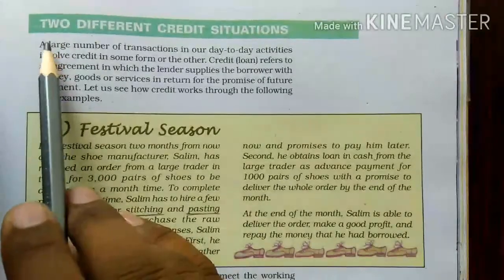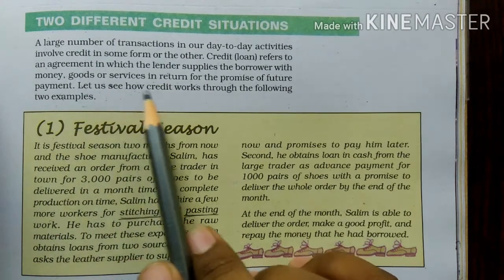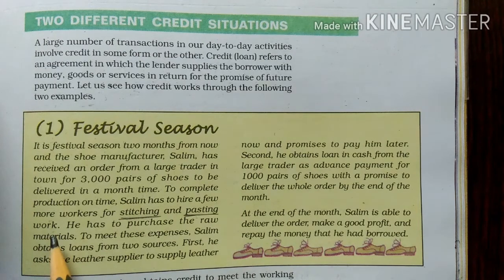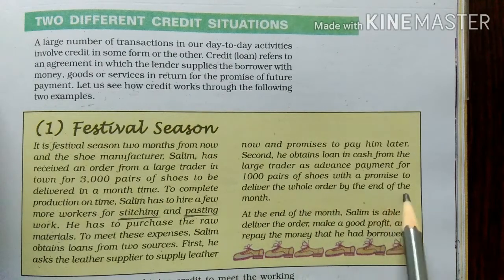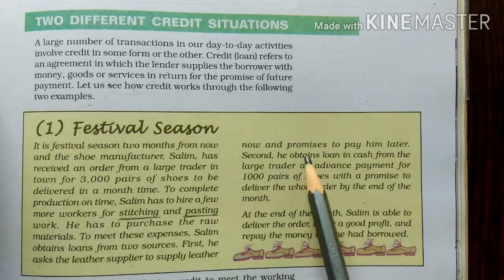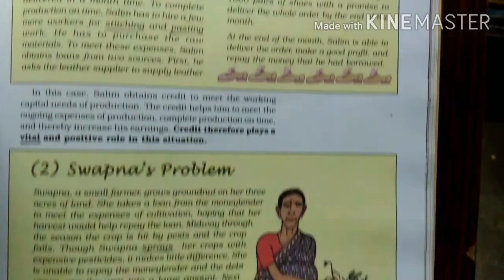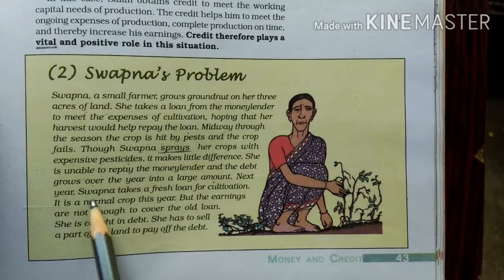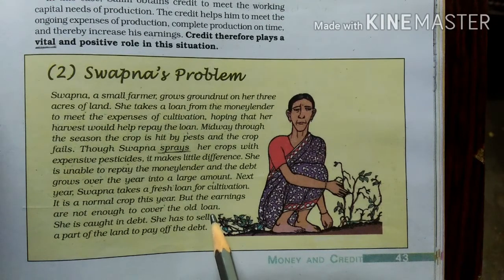Class 10th Economics Money and Credit (Part 2) Day - 2